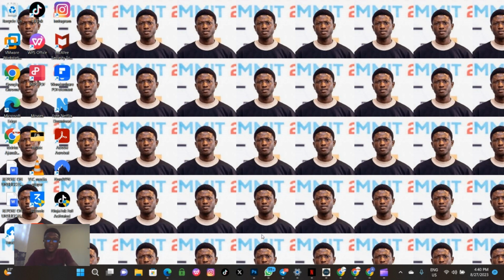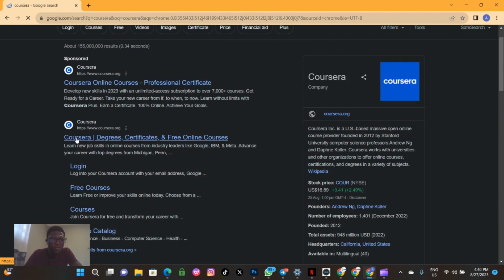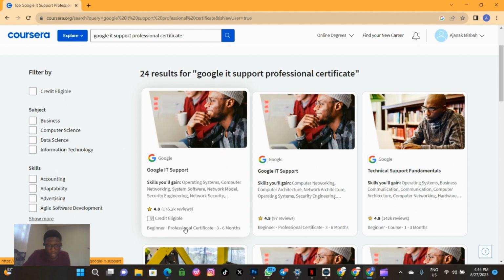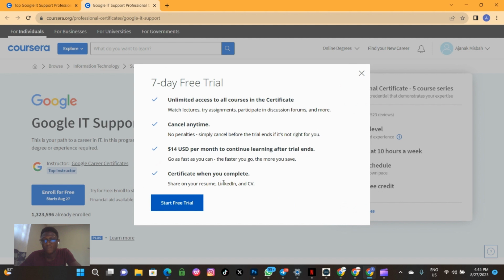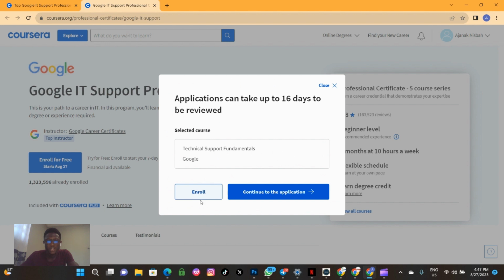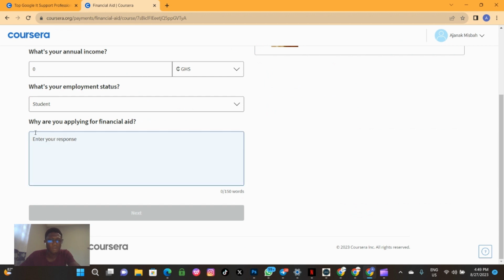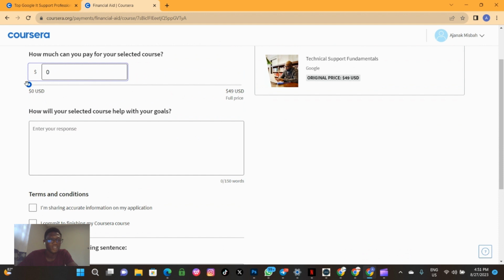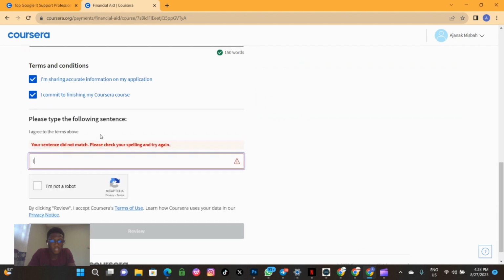Step-by-Step Guide to Applying for Financial Aid on Coursera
Welcome to our comprehensive guide on how to successfully apply for financial aid on the popular online learning platform, Coursera.

In this video, we will walk you through the step-by-step process of applying for financial aid, ensuring that you have all the necessary information and documents at your fingertips. We understand that navigating the financial aid application process can be overwhelming, but fret not! With our expert guidance, you'll be able to confidently navigate the application process and increase your chances of securing financial aid for your desired courses.

Our detailed instructions will cover various aspects, including eligibility criteria, required documents, and tips to make your application stand out. We will also discuss common mistakes to avoid during the application process.

At Coursera, we strive to make education accessible to everyone, and financial aid plays a crucial role in achieving this goal. By following the steps outlined in this video, you'll be on your way to obtaining the financial support you need to enhance your learning journey.

Don't miss out on this valuable information! Watch now and unlock your potential through financial aid on Coursera.

Coursera, financial aid application, how to apply for financial aid, online learning, education, financial support, step-by-step guide, eligibility criteria, required documents, application process, student assistance, learning resources, scholarships, grants, accessible education, applying for aid, financial aid tips